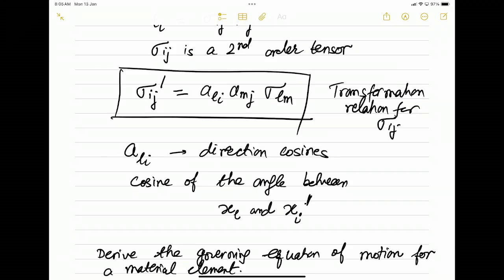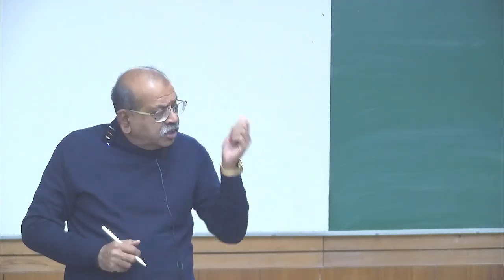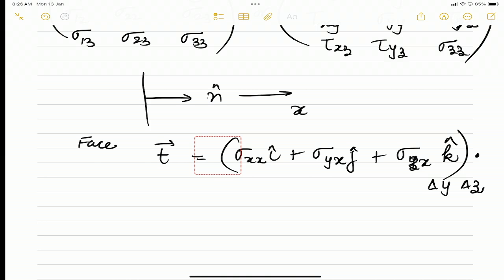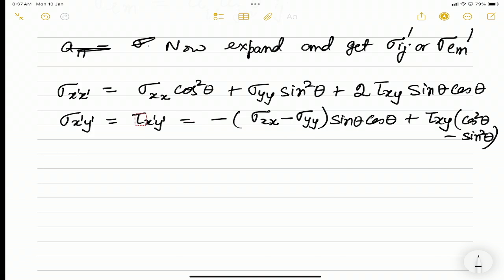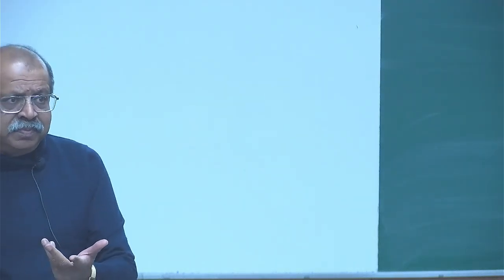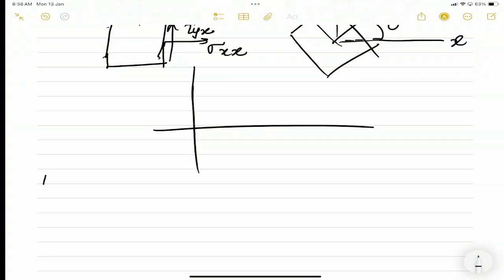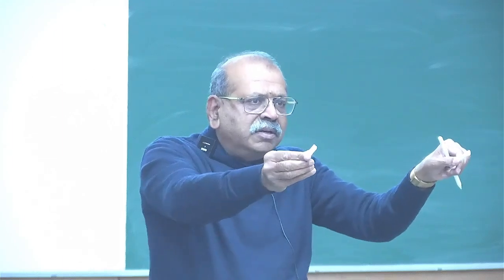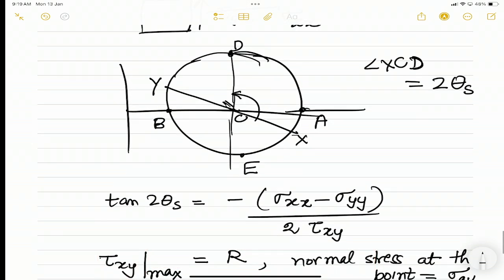Lecture 4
Transformation of the Stress Tensor, Mohr's Circle